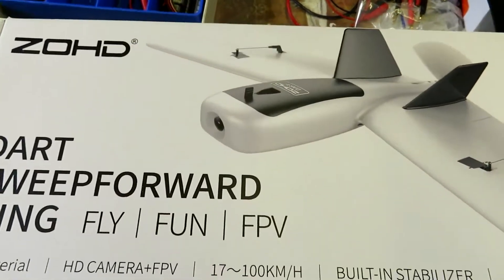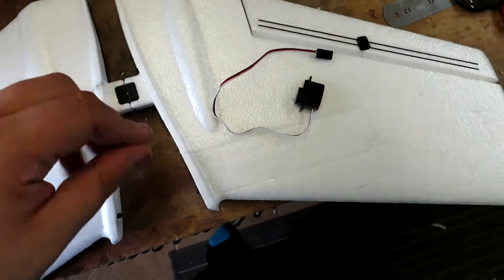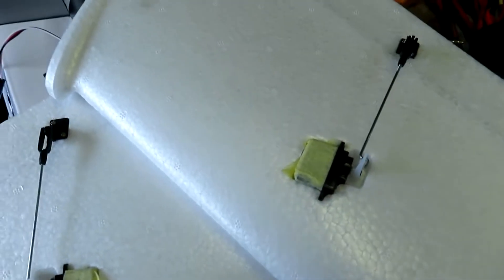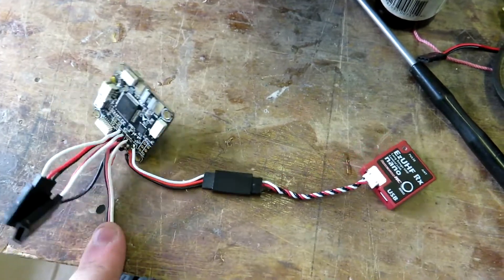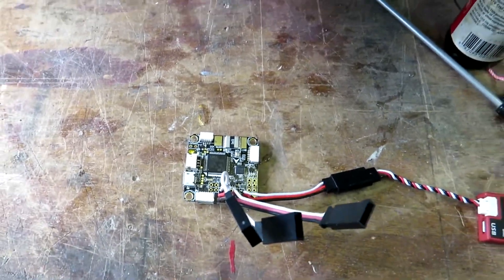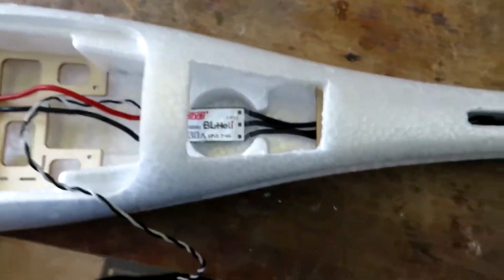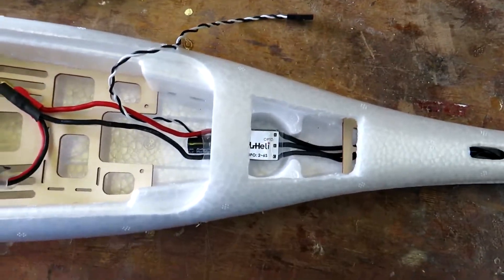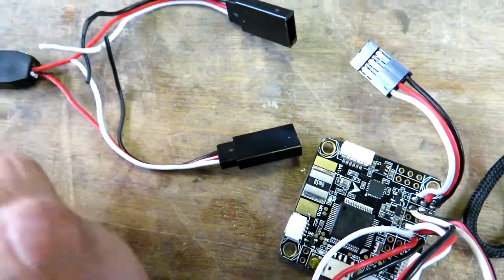ZOHD Dart (Budget "Mini Drak") Build - Part 1 - The Basics & iNav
Here is the build of my ZOHD Dart i got as a kit From Banggood. I will be setting this up with iNav as a budget Mini Drak.

Kit List: TO BE ADDED